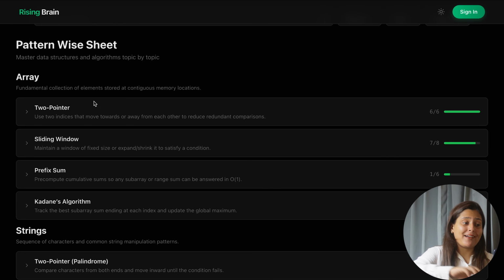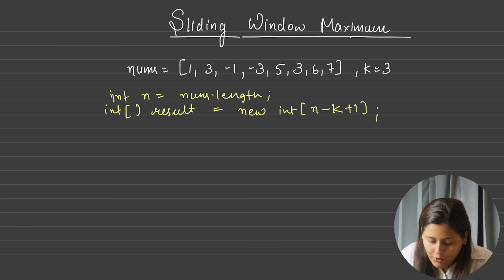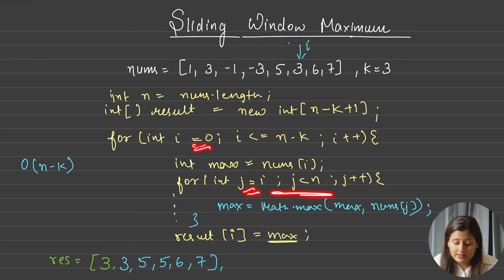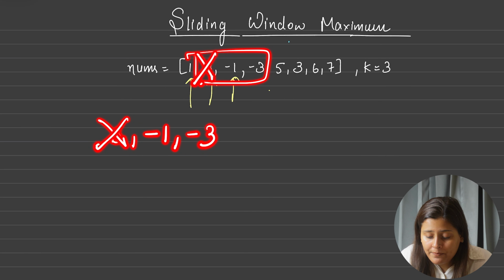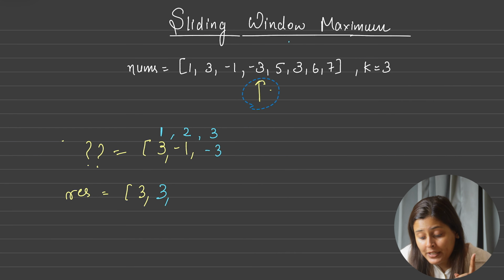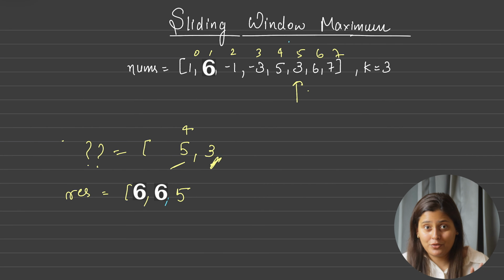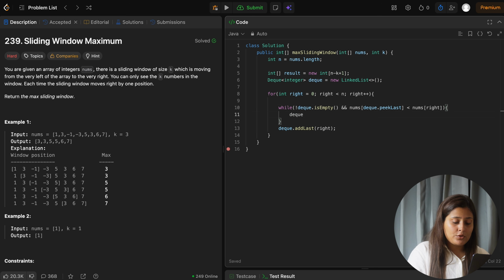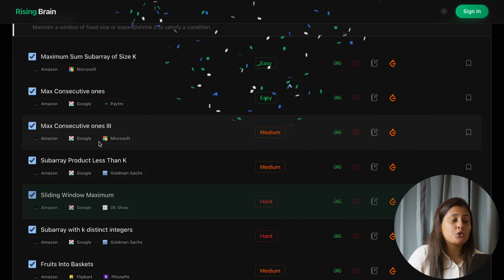Sliding Window Maximum | From Brute Force to Optimal | C++, Java, Python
In this video, we are solving the Sliding Window Maximum problem step by step in our usual style.

First, we understand the brute force approach and why it gives TLE.
Then we improve the solution and finally reach the optimal O(N) approach using Deque.

We’ll break down:
• The intuition behind maintaining useful elements
• How Monotonic Deque works
• Clean implementation in C++, Java, and Python

If you’re preparing for coding interviews or product-based companies, this is a must-know sliding window problem.